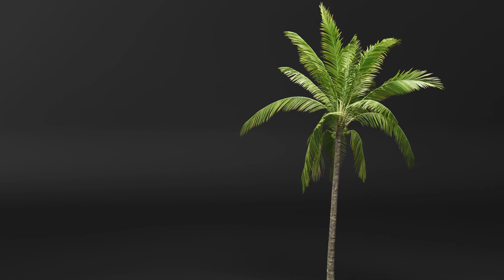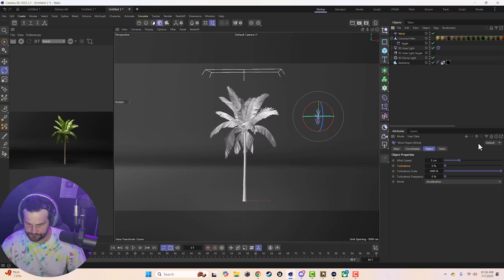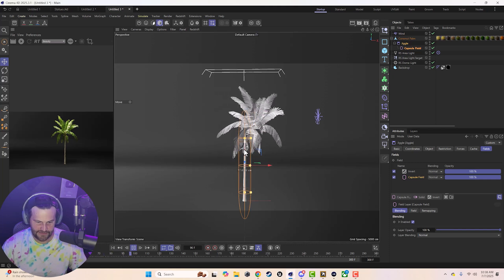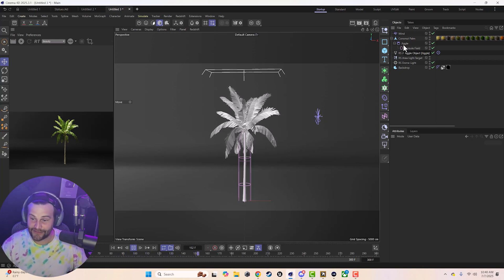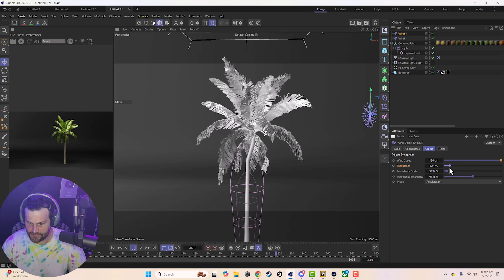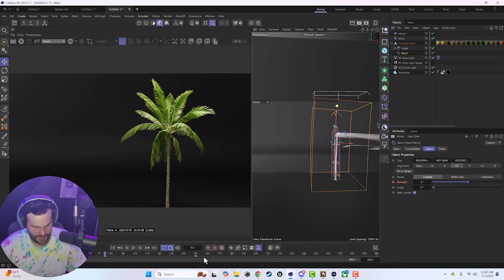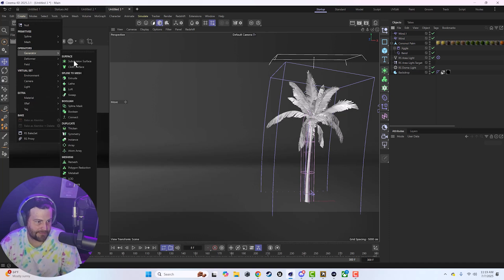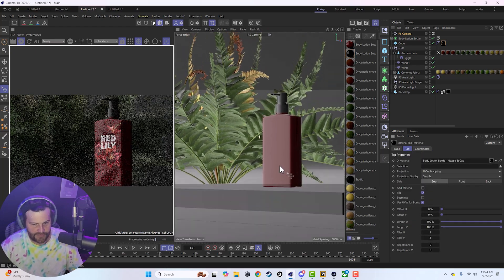This Trick Makes Plants Sway Like Magic!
👉Signup for the free Newsletter and get cool content drops about 3D, A.I., and more!
👉 What you’ll learn in this video: How to use Jiggle and wind forces or other forces to bring your plants and trees some motion.

Chapters:
0:00 - Intro
0:33 - Liquid Tease
0:50 - Tutorial
1:20 - Jiggle + Wind
4:40 - Soft Body chaos
5:00 - control and ideas
11:30 - Vertex Map
12:00 - product shot idea

🚀Learn more about my Mind + Motion: An Interactive Cinema 4D & Redshift Workshop